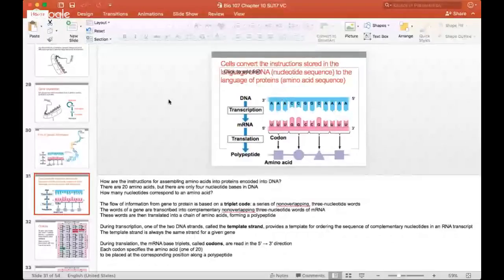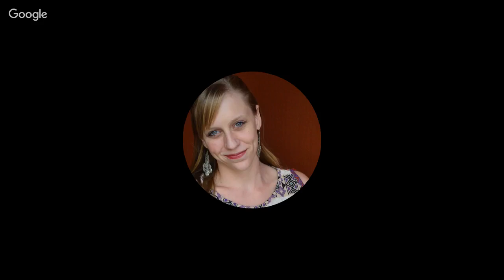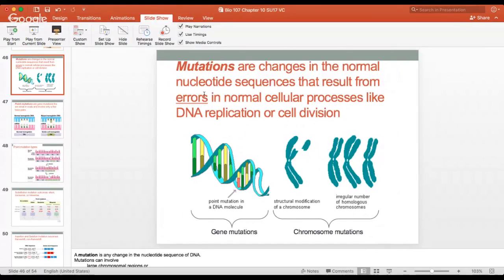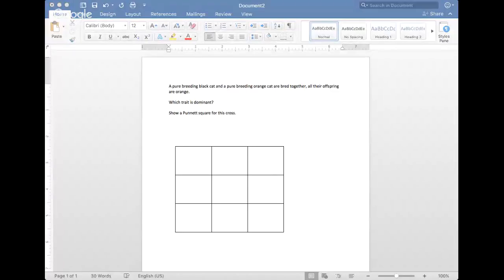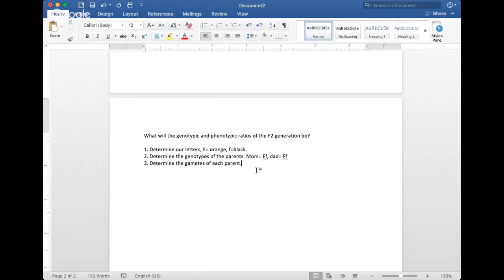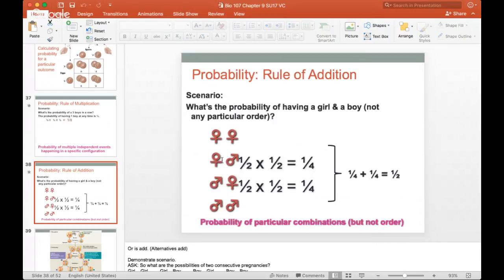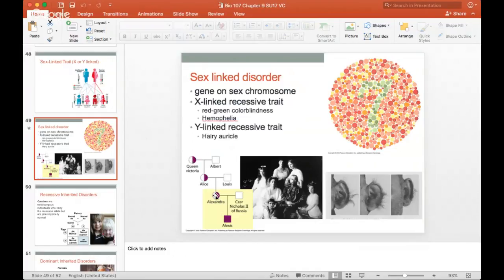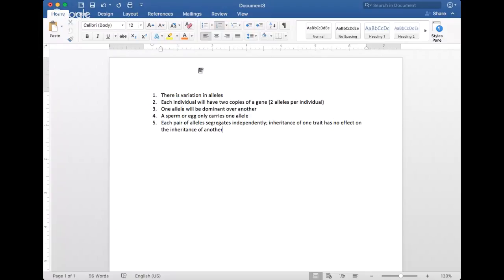Exam 3 Review Session